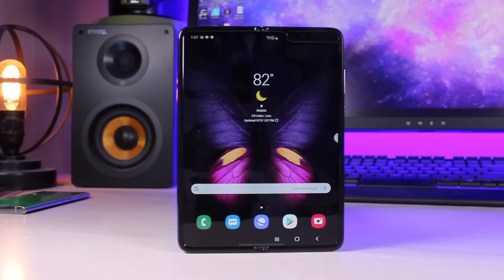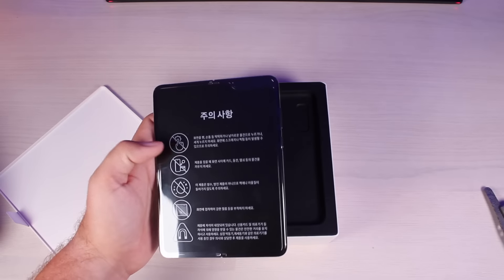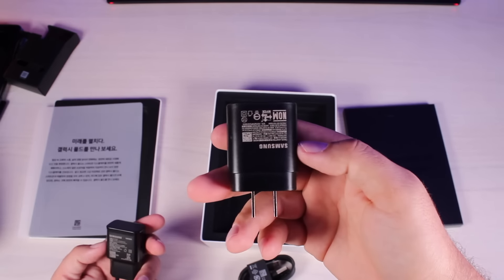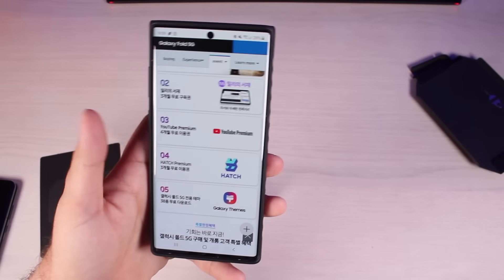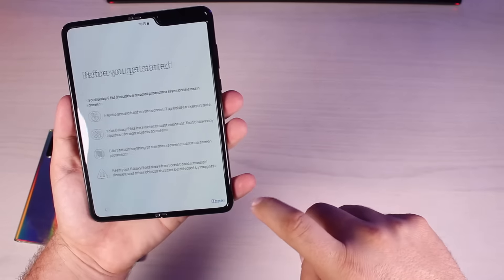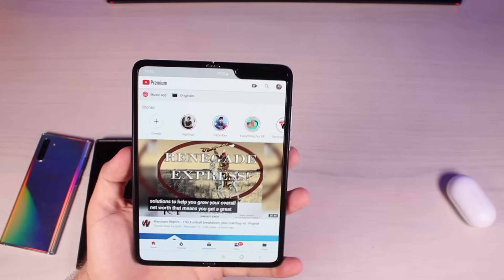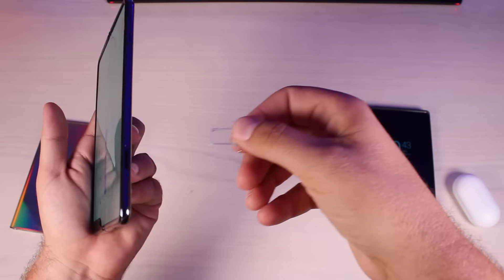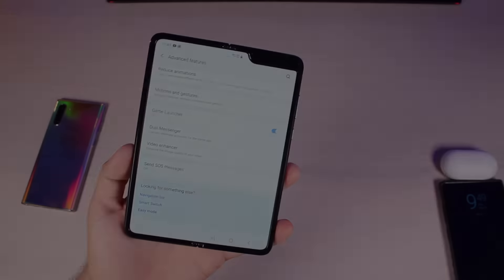Galaxy FOLD Unboxing Official Retail Packaging! Version 2 First Impressions